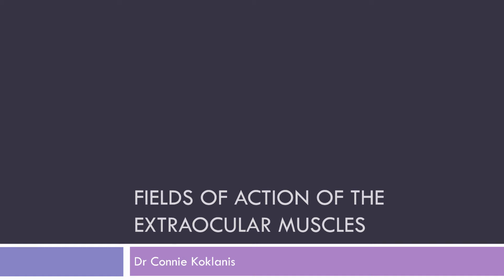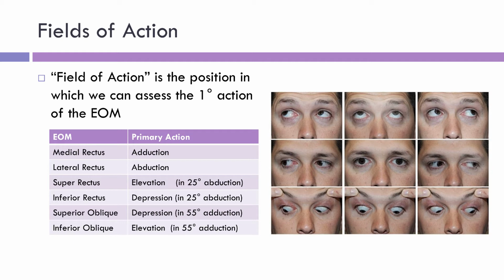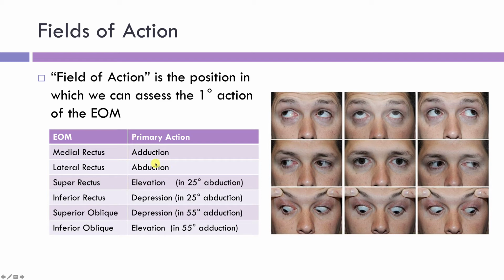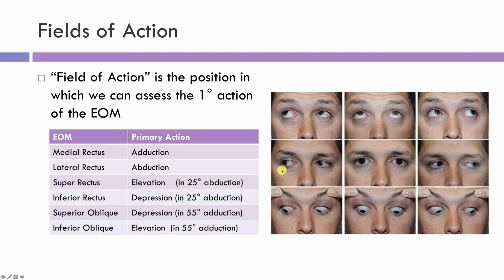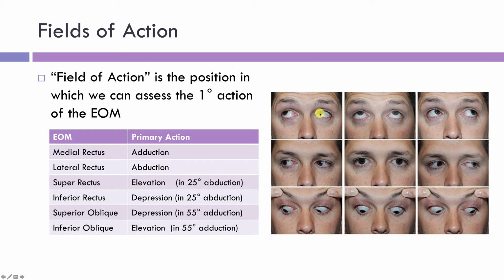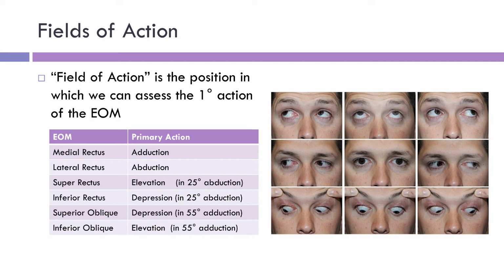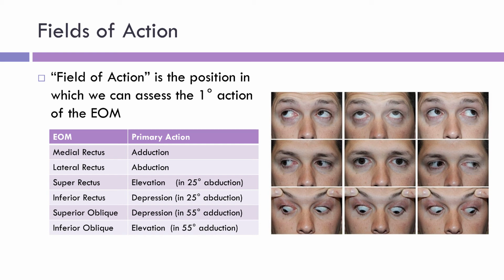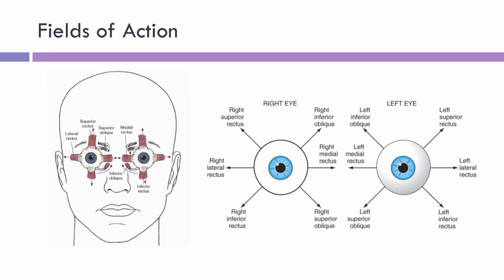Fields of Action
Table of Contents:

00:05 - Fields of Action